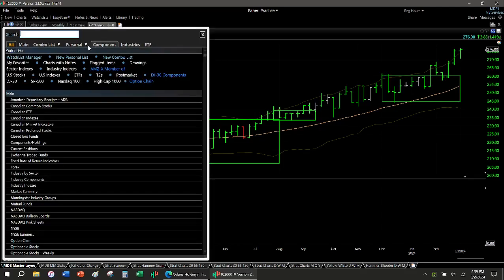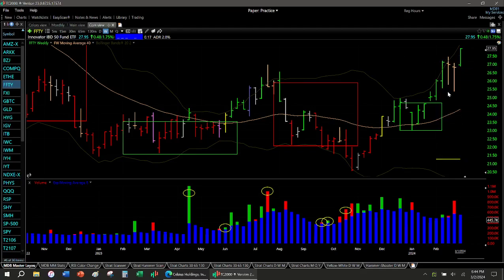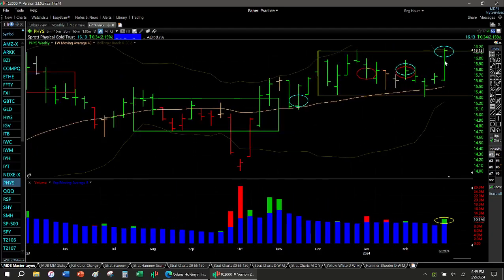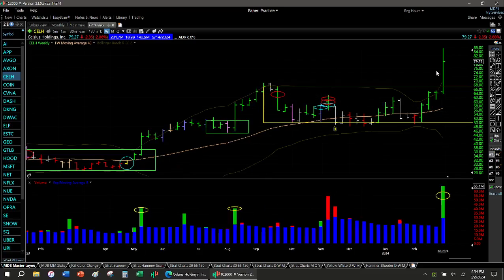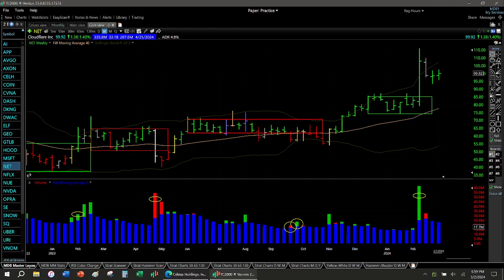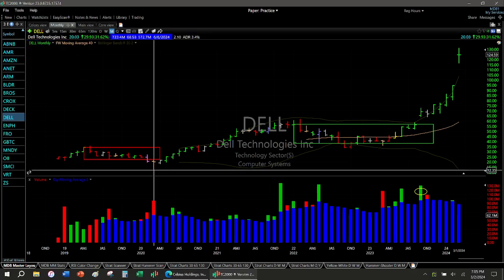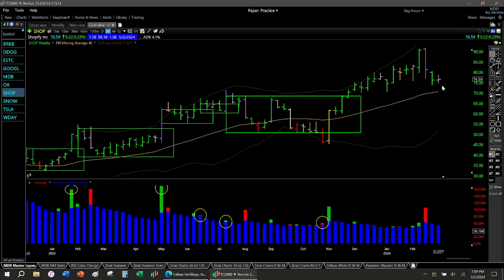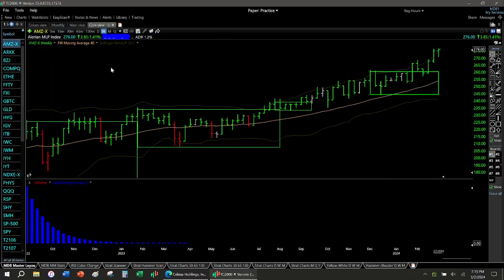Weekend Review MARCH 2 2024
Weekend Review: 100 stocks/40 minutes